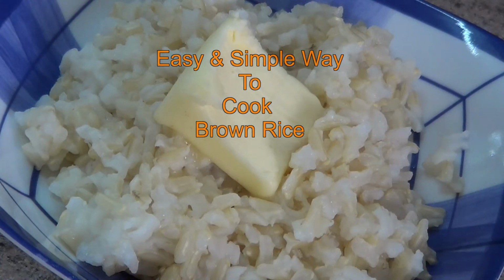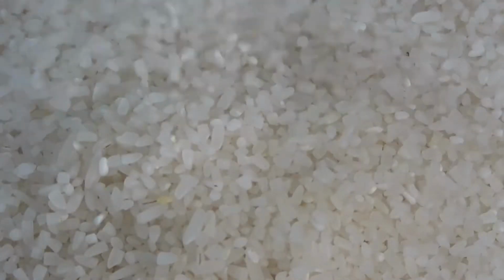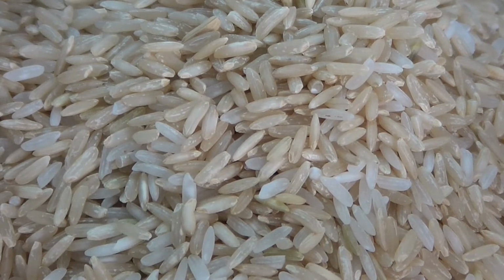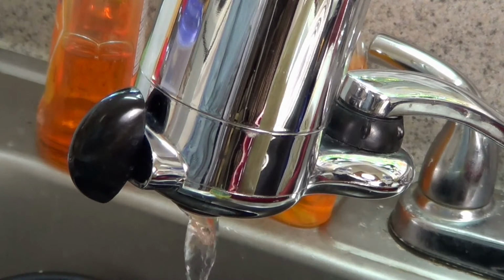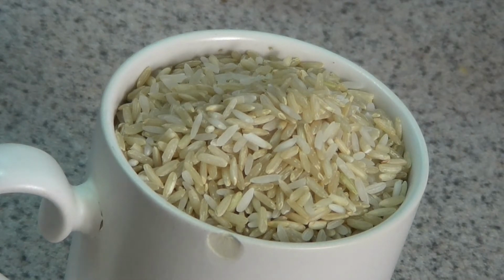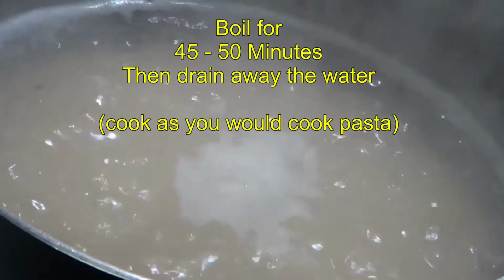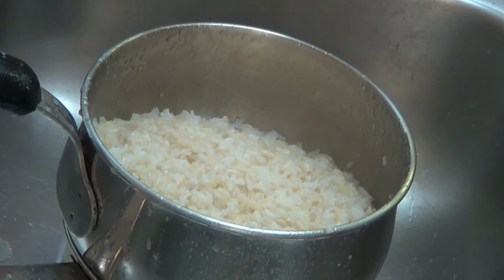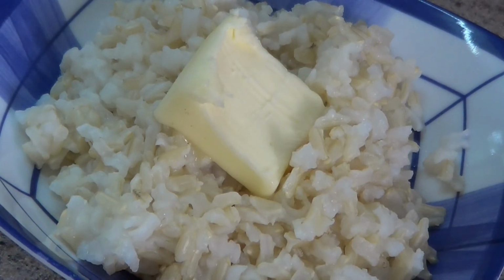How to cook Brown Rice (microdac style)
I think Brown rice is healthy choice for rice.